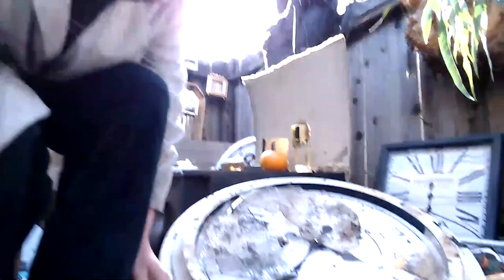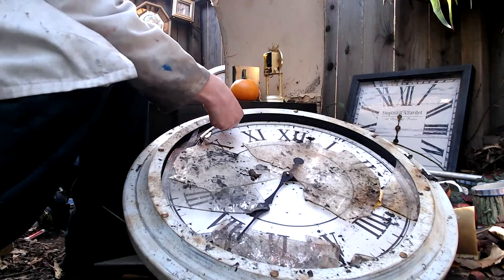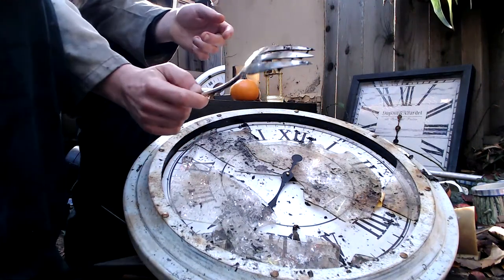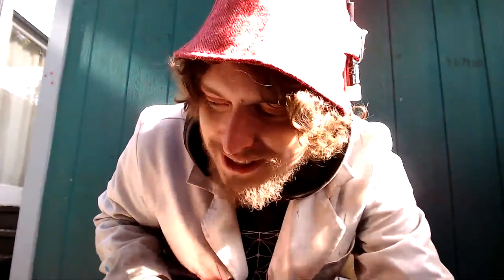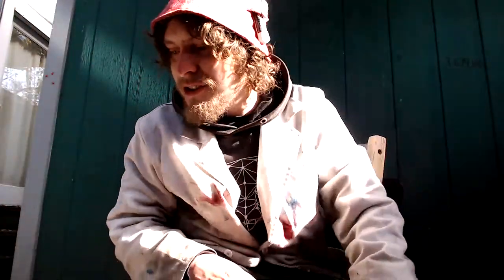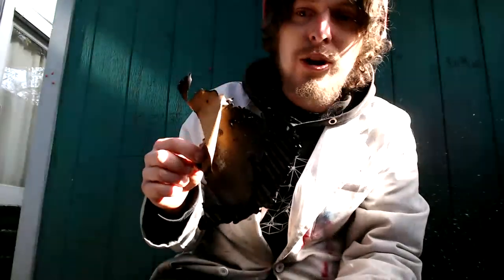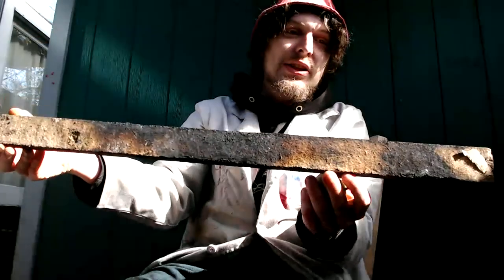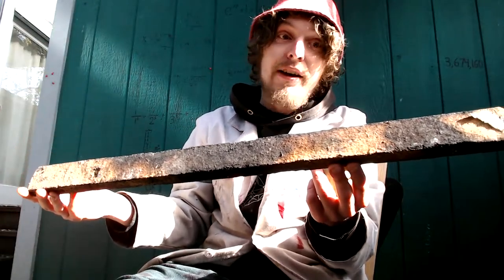Cleaning up the Chaos of a Clockfire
Join me for a fun livestream, while I clean up the damage from a filming session yesterday, and check on the new isopods I put in the new garden corner of the classroom. In addition to random cleaning/chatting, I also have some Combo Class announcements and of course some random fun facts. Thank you for joining/watching :)